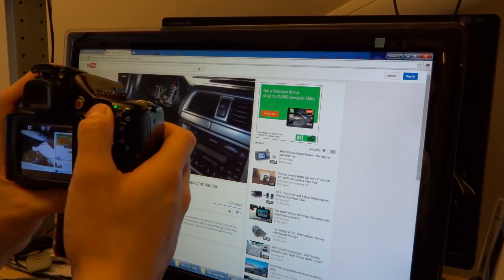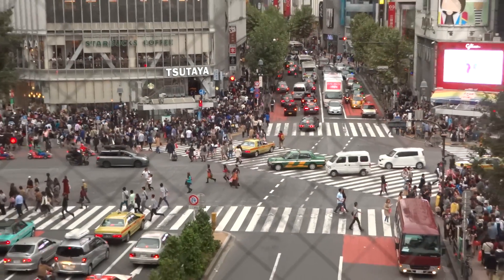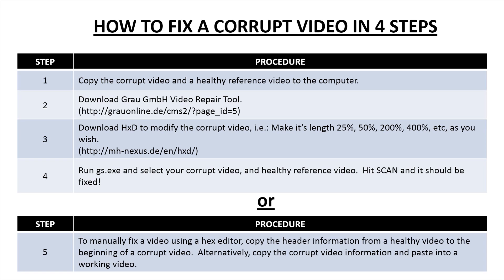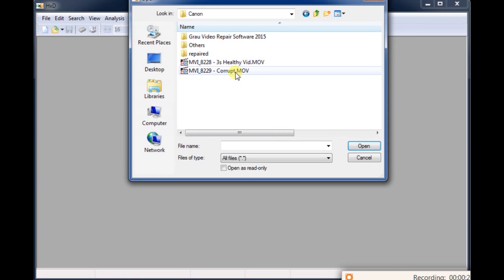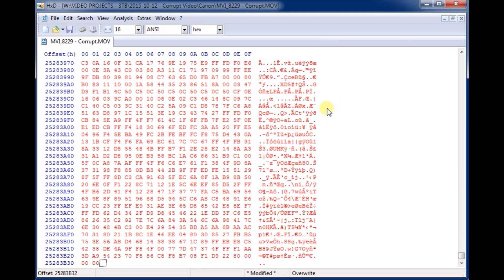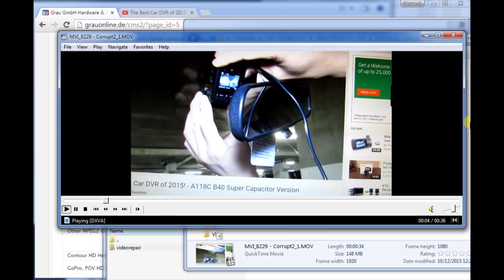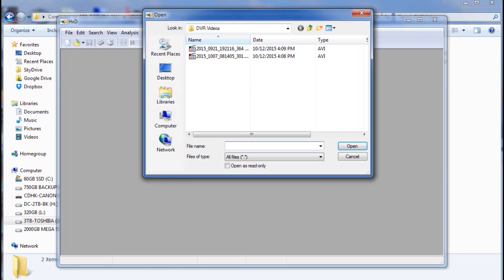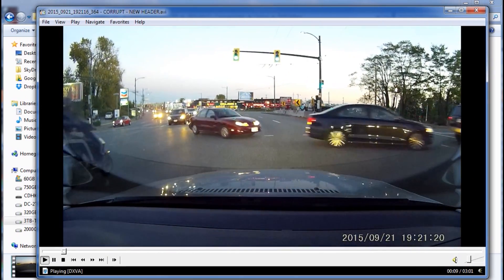How to Fix Corrupt Videos - MP4, AVI, MOV, MPEG, ETC.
Looking for the best 4K UHD camera?  Try the FZ1000, it's what I use, and it captures all of my youtube and family vacation photos
I run it with a 256GB EVO Micro SD Card

In this video, I show you how to effectively repair a corrupt video file.
Typically the video file is corrupt since the device failed to save the header information.  You can use hex edit to copy the healthy header from another working video, or you can use Grau Video Repair Tool to automatically add the header information as well as repair the other portions of the video.  Both methods have worked for me in the past.

Steps:
1.) Try copying only 99.9% of the video.
2.) Process and see if it is successful in repairing.

If you want to double the size of your video, make a copy of the video(so you have 2 of the same file), and bind them using command prompt(therefore doubling the size of the video), i.e.: copy /b movie1.mov+movie1-copy.mov
This will modify movie1.mov by binding movie1-copy.mov to it, making it double the size.

Cheers,
David.